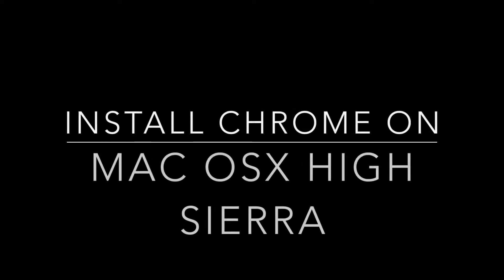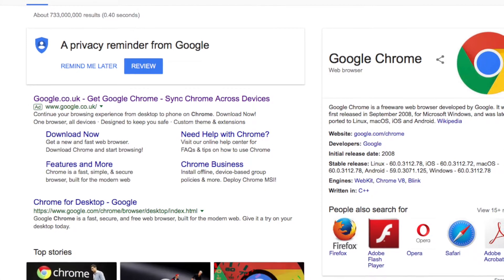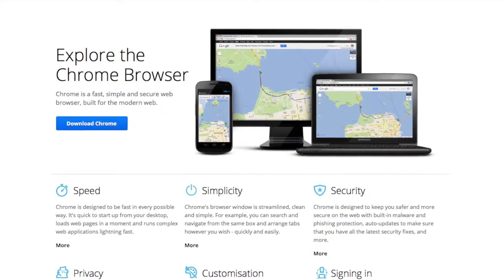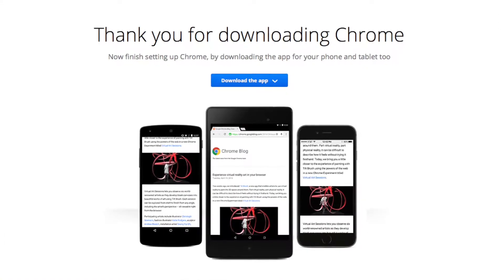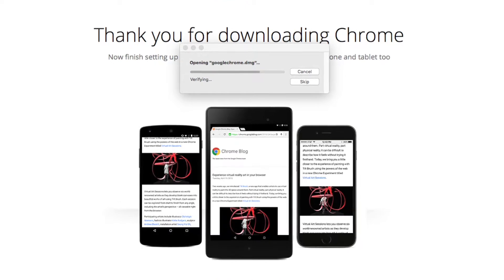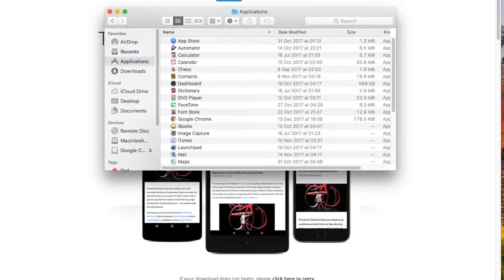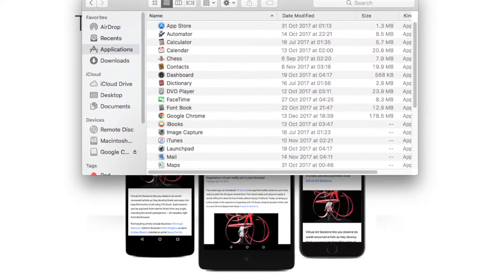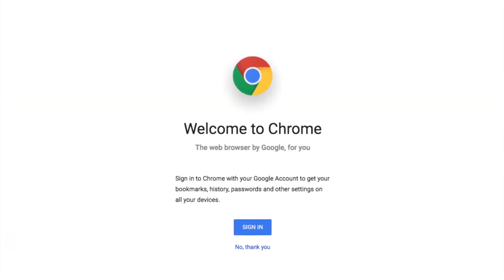Install Chrome on Mac OSX High Sierra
How to install Chrome on Mac OSX High Sierra.
Check out the channel, loads of new videos from a Clean Install of High Sierra covering setup and installation of just about everything.